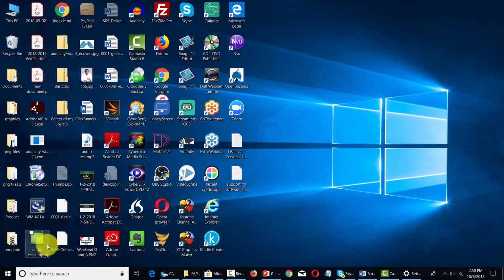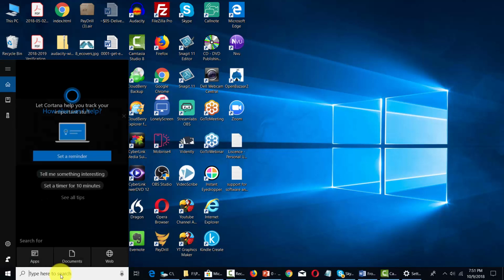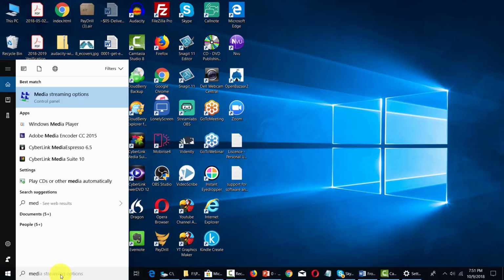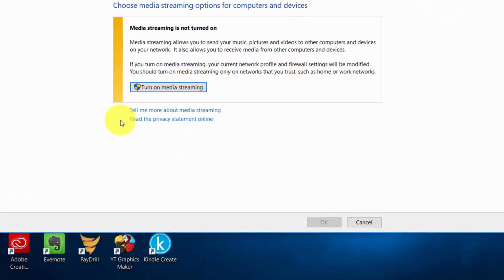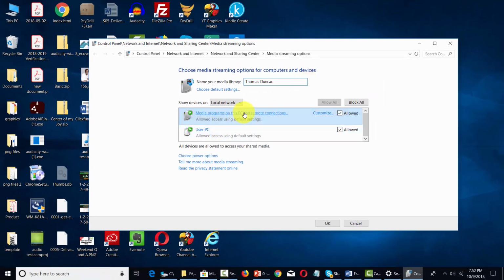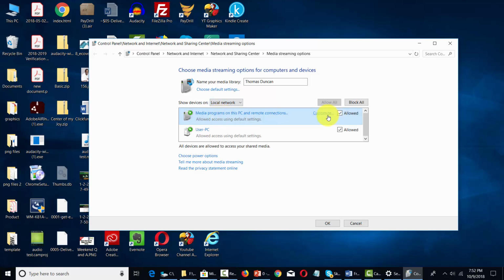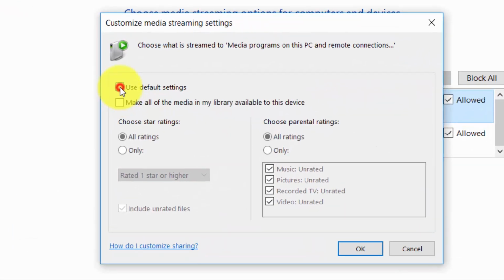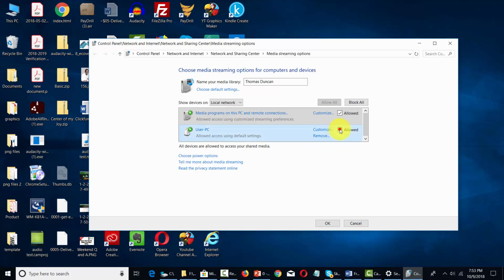13 Media Streaming Settings Free Windows 10 Training Course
Media Streaming Settings Free Windows 10 Training Course